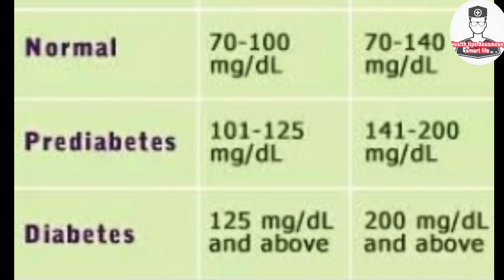how to measure blood sugar in assamese | diabetes measure | assamese health tips | Daily tips Assam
The video is from my medical knowledge,  I am a student of MBBS 3rd year and other source of video is from my great sir and internet.

kw,
Dandruff solution in assamese,
 health tips Assamese,
natural health tips Assamese,
beauty tips Assamese,
health education assamese,
asssamese health tips ,
assamese health and beauty tips ,
health care,
doctor tips Assamese,
educational video assamese,
motivational video assamese